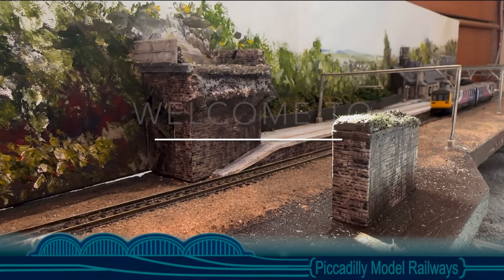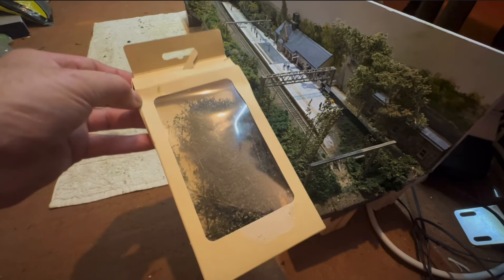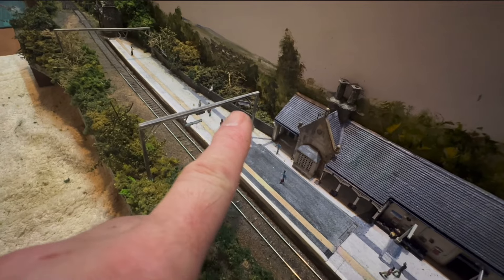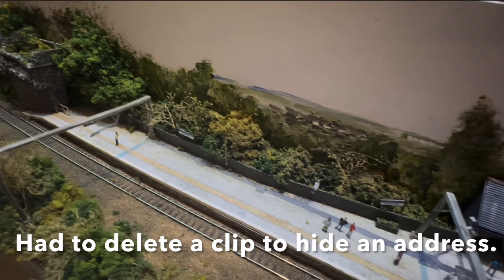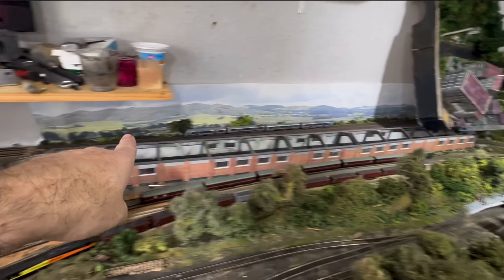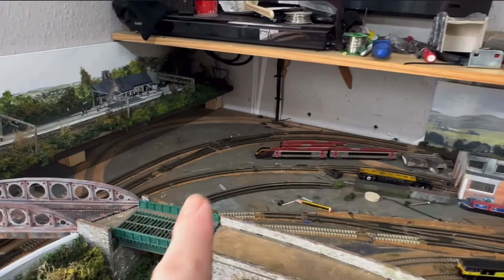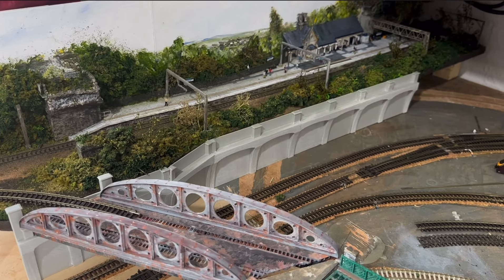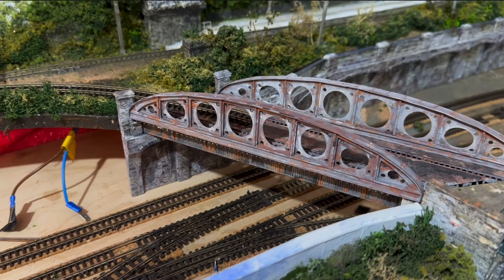HADFIELD STATION is COMPLETE, now back to basics! Part 6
Yes, I can barely believe it the station is complete (bar lighting, as I don’t have any!) The next stage takes me right back to creating landforms, landscaping and ballasting. Take a look see how I got on.

Youtube.com/@piccadillymodelrailways